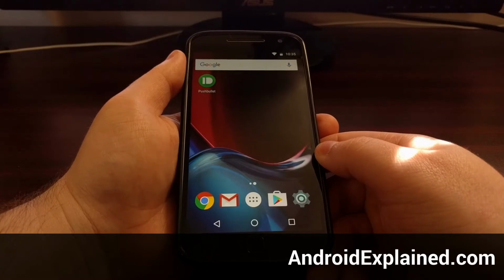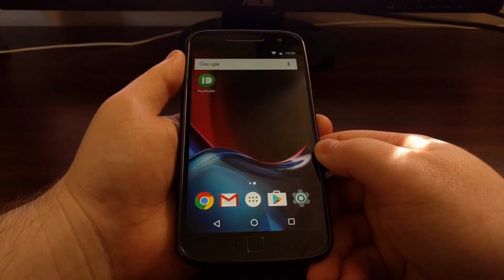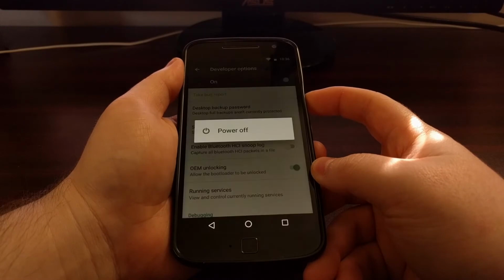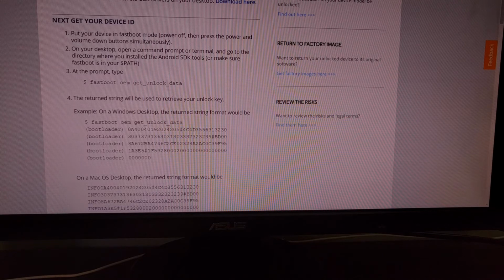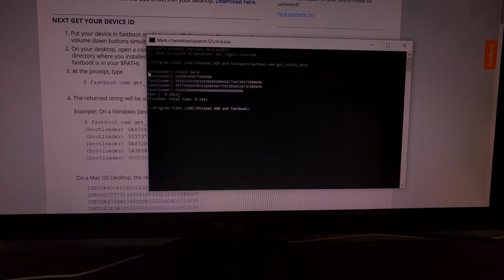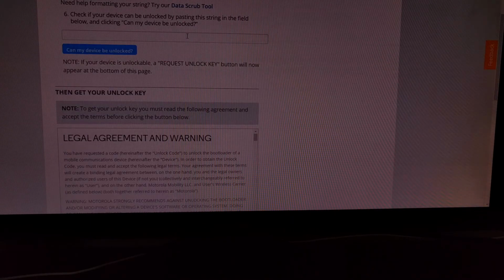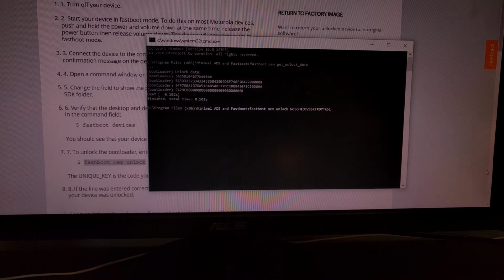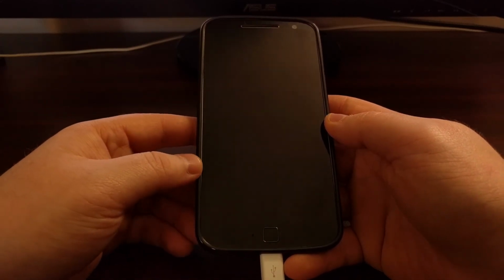Moto G4: How to Unlock the Bootloader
If you're interested, you can follow these steps to officially unlock the bootloader of the Moto G4 and the Moto G4 Plus from Motorola.